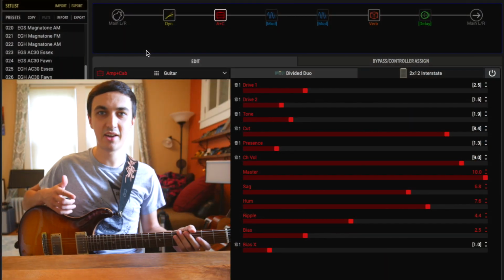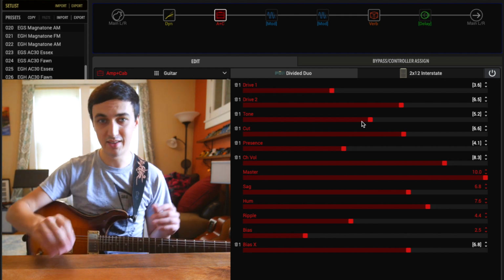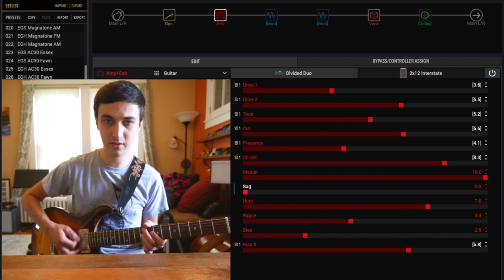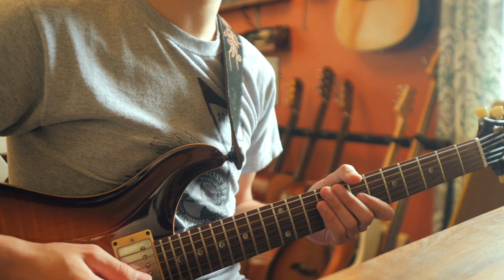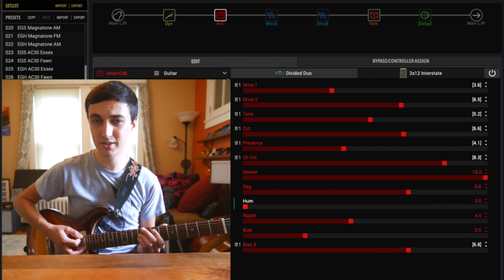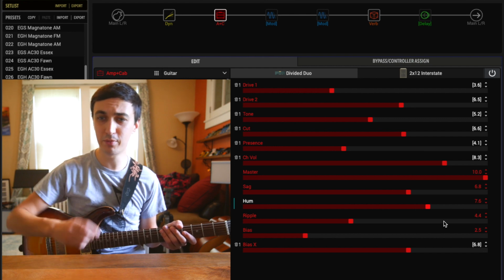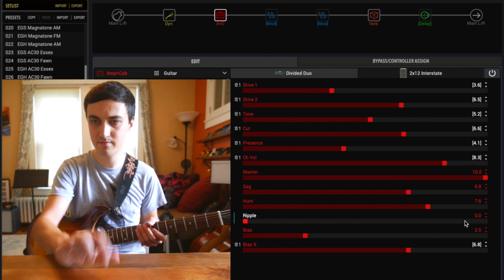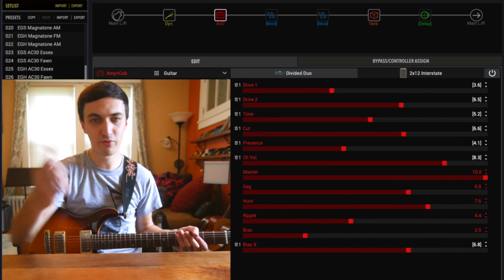Applying the Sag, Hum, Ripple, and Bias controls - Line 6 Helix Tips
Tone is Cumulative! Don't forget to dial in the Sag, Hum, Ripple, Bias, and Bias X controls. In this video I'll be showing you how to approach these subtle, yet effective parameters in the Helix amp blocks. It can be confusing what the technical speak behind all of these controls are, so I'm going to try to articulate more on the guitar to give you an aural breakdown instead of a verbal one. Don't worry about what the numbers say or what the controls are intended for - if it sounds good, it IS good!

▶️ *Highlights*
0:00 - Intro
2:04 - Sag
4:30 - Hum
5:42 - Ripple
7:58 - Bias
9:04 - Bias X